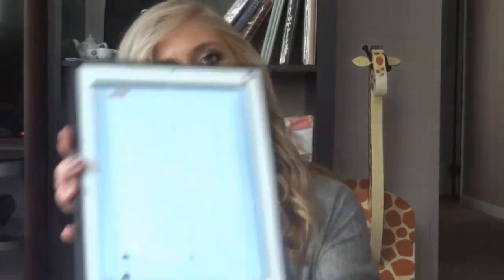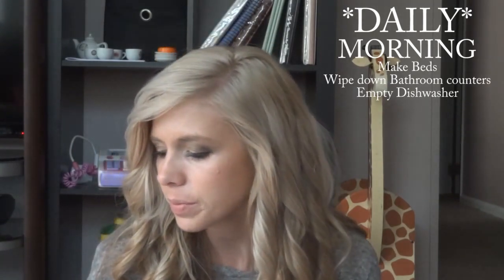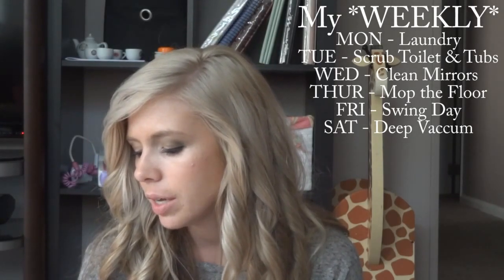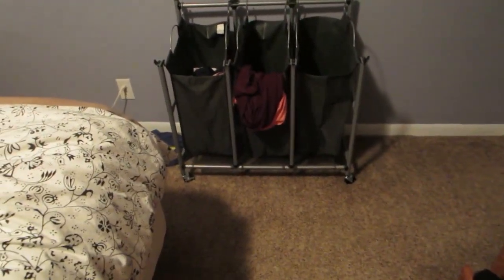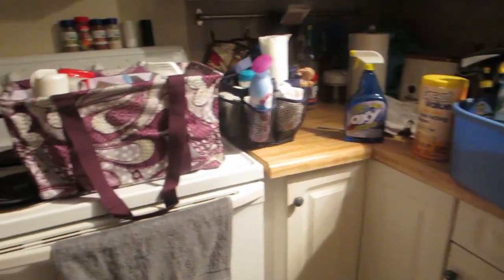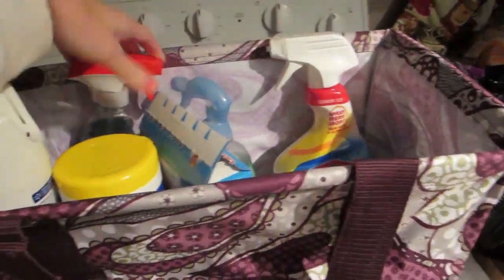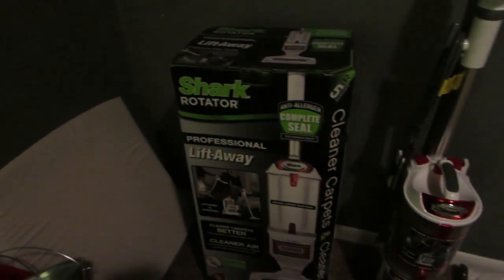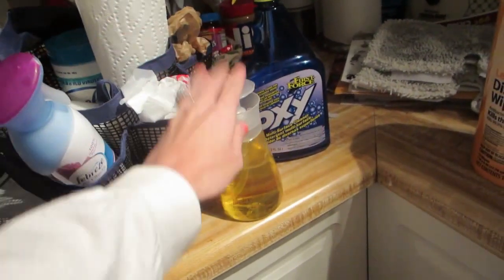MY CLEANING ROUTINE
BLOGGER:
VINE:
Heather Cox

Products I mention I will leave a Link in this video in case you want to buy it on Amazon - usually amazon prices are even better than in store prices and you don't even have to leave your house!